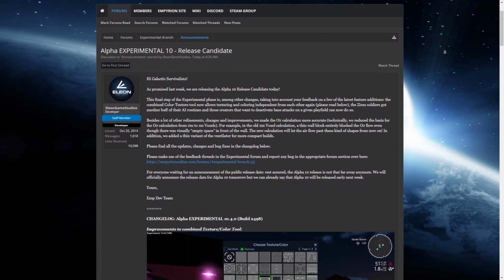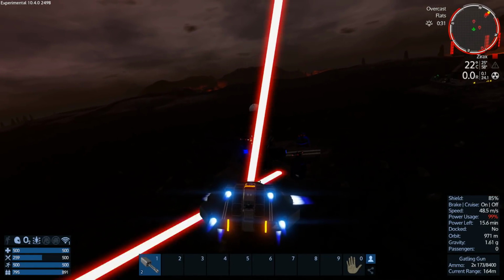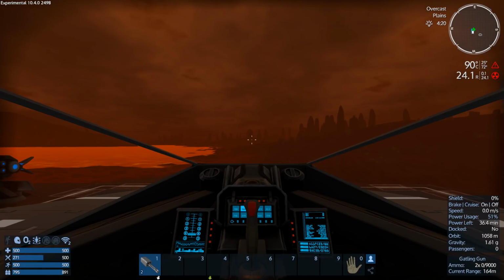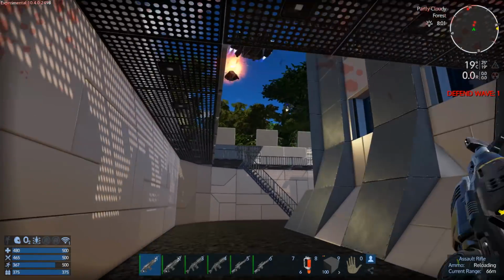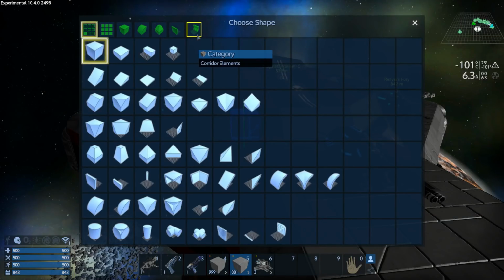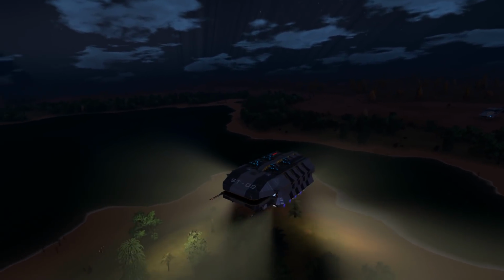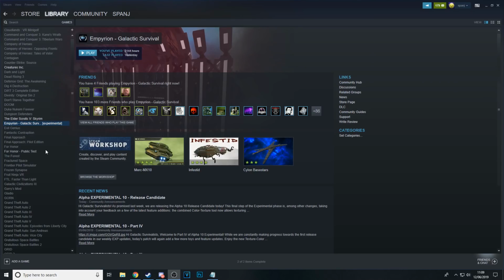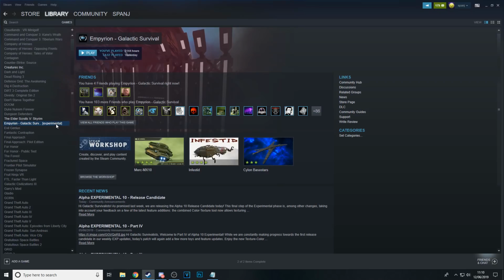Empyrion Galactic Survival ALPHA 10 | Release Candidate 1 | Available Now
This is the release candidate meaning that A10 is feature complete, lets check out the patch notes of this excellent release.

My Rig:
AMD Ryzen 7 2700X
16GB DDR4 RAM
Nvidia RTX 2070
1TB Intel M.2 Nvme SSD